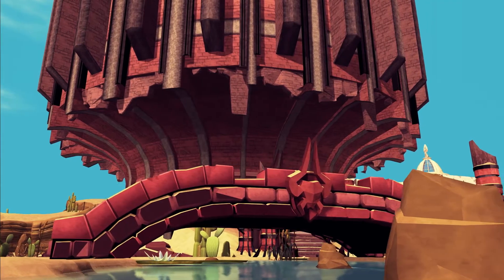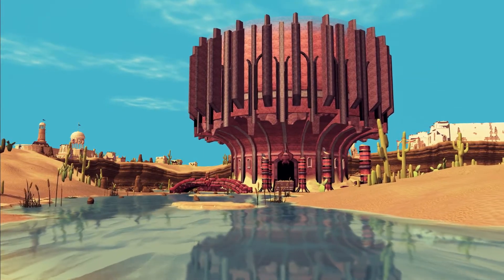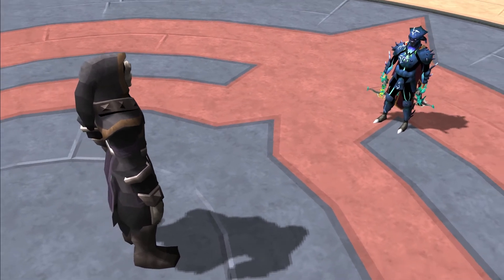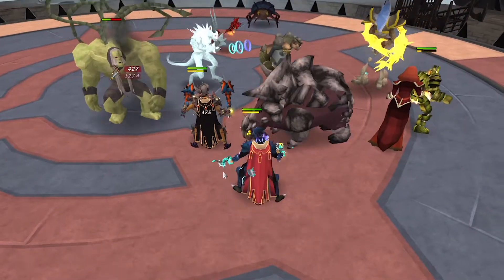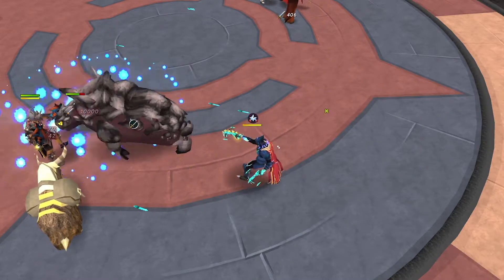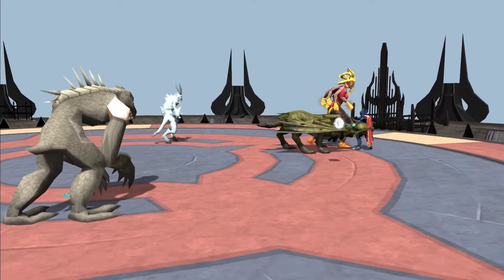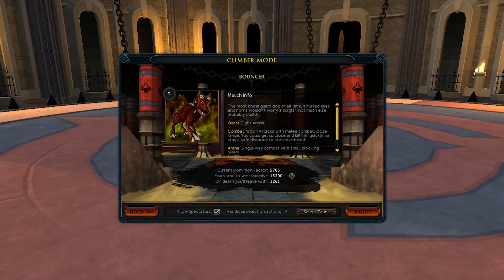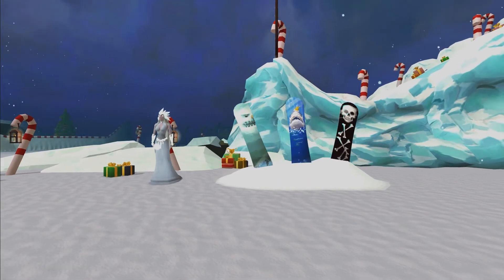Bastidores em Vídeo 129 - Modo Pancadaria na Torre do Domínio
Na semana que vem, arme-se na Torre do Domínio para uma bela pancadaria de chefes! Os Bastidores em Vídeo conversam com os Mods Wilson e Tim para saber mais.